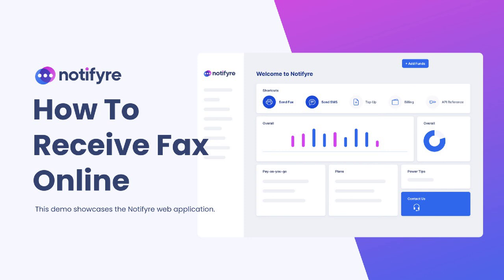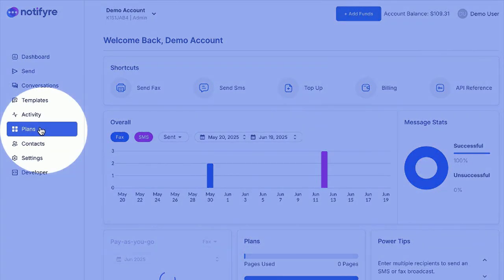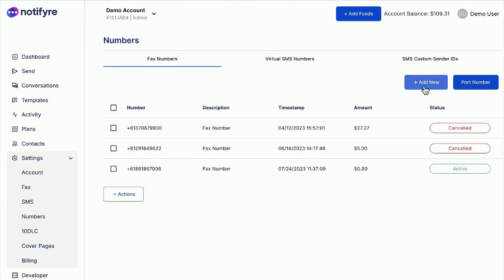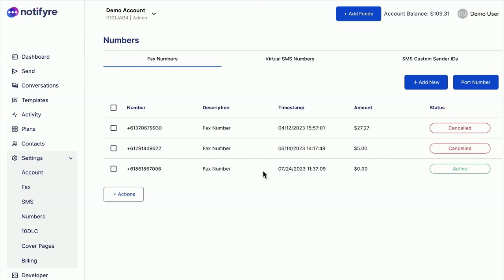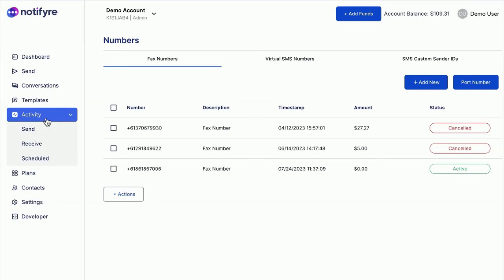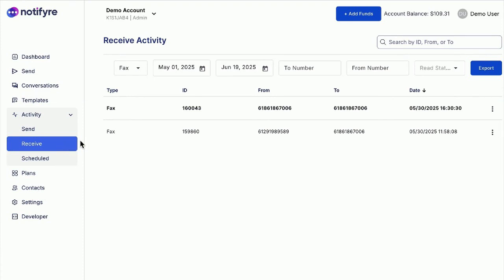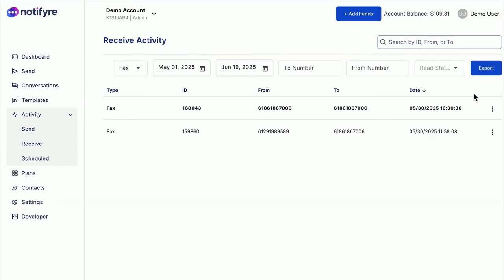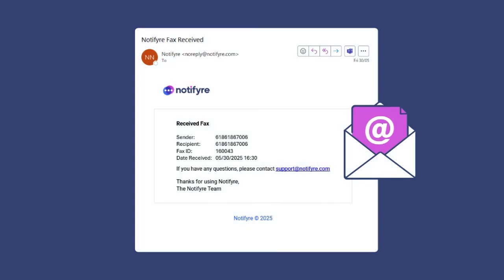How to Receive Fax Online with Notifyre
Learn how to receive faxes online using the Notifyre's online platform. In this quick tutorial, we’ll show you exactly where to view and access your received faxes in your Notifyre account. Whether you're new to Notifyre or just need a refresher, this guide makes it easy to stay on top of your fax communications ✅ Access received faxes anytime
✅ View, download or manage faxes securely online
✅ Stay HIPAA compliant with secure cloud faxing